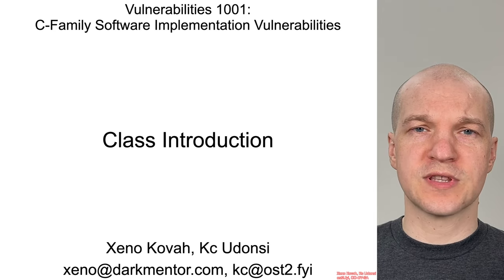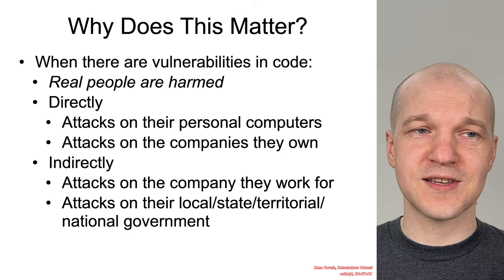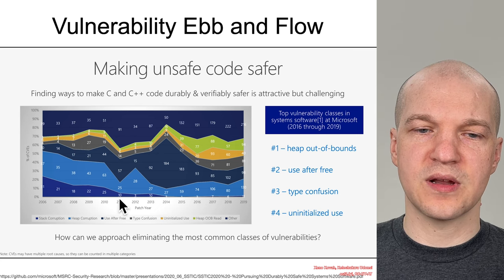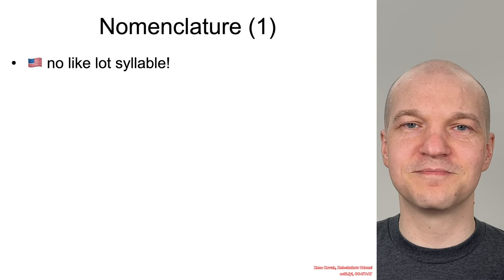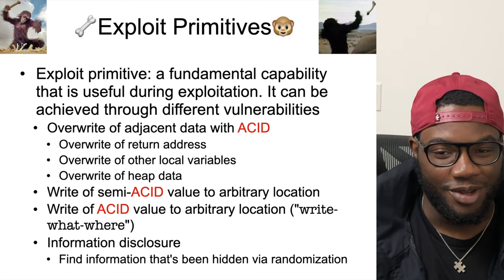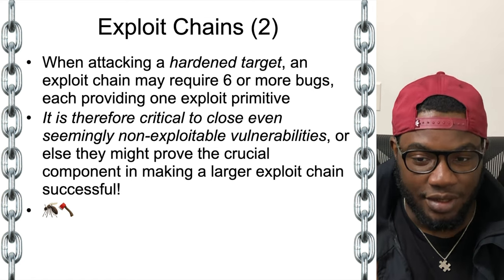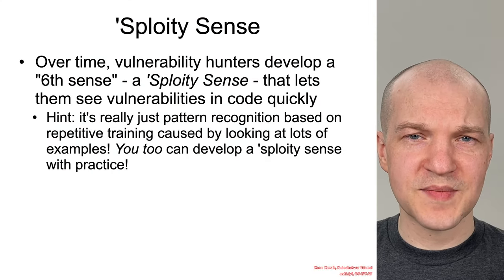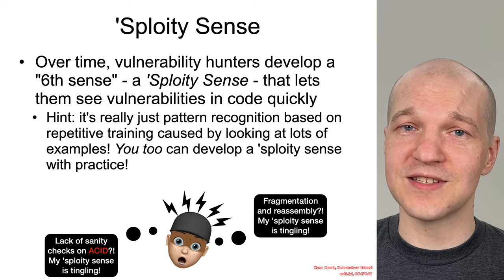Vulns1001 01 Class Intro